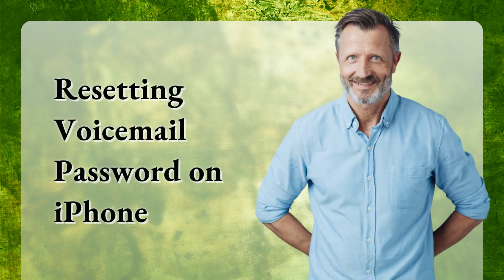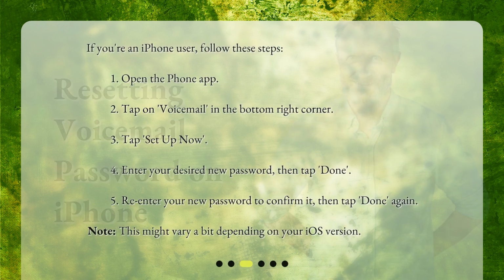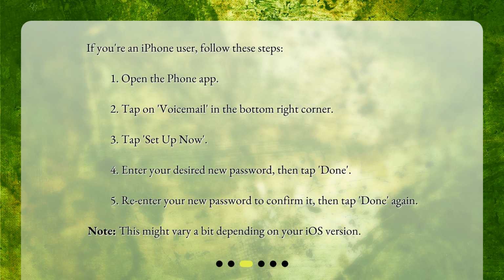How do I reset the voicemail password on my phone?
Resetting Your Voicemail Password: A Comprehensive Guide • Learn how to easily reset your voicemail password on your phone with this comprehensive guide. Whether you've forgotten your password or want to update it for security reasons, this video will walk you through the step-by-step process. Discover how to reset your voicemail password on both iPhone and Android devices, and find out what to do if these options aren't available. Don't let a forgotten password lock you out of your messages - watch now and regain control of your voicemail!

00:00 • How do I reset the voicemail password on my phone?
00:25 • Why Would I Need to Reset My Voicemail Password?
00:46 • Resetting Voicemail Password on iPhone
01:18 • Resetting Voicemail Password on Android
01:56 • Contacting Your Service Provider